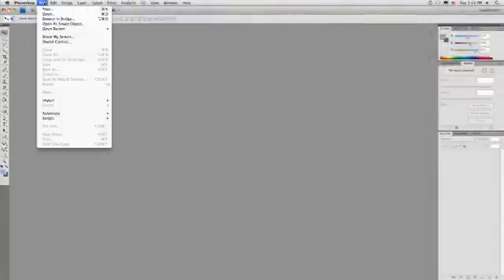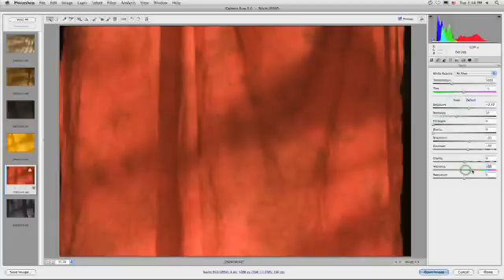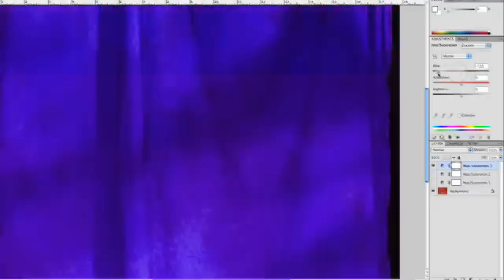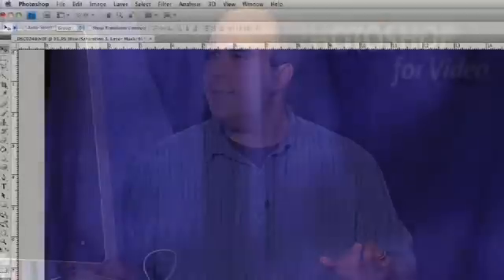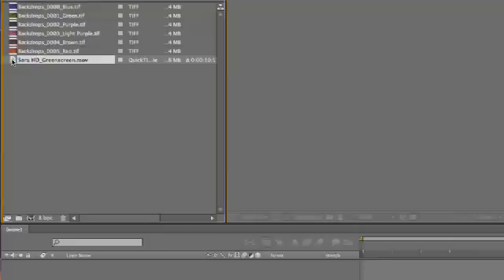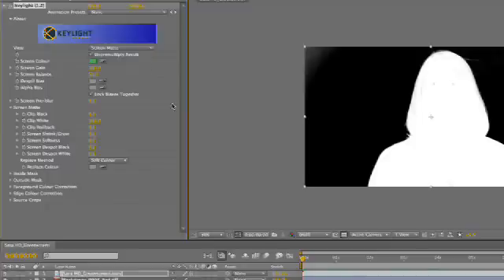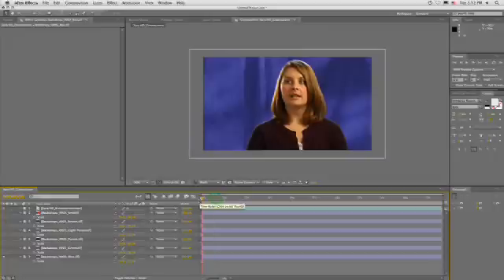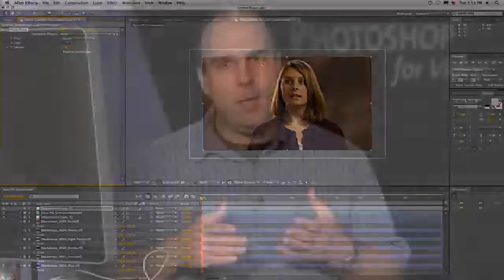Chroma Keying Backdrops - Photoshop for Video 105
Instructor Richard Harrington shows you how to use Photoshop to create a library of backdrops for use in chroma keying.  Distributed by Tubemogul.